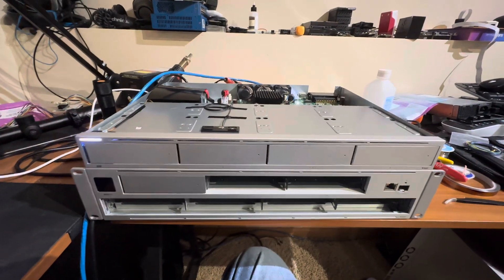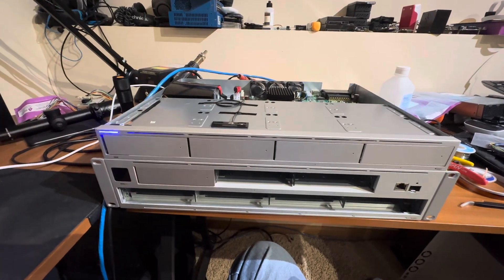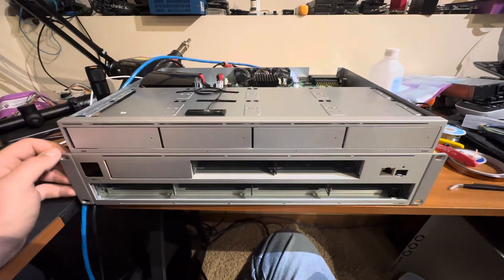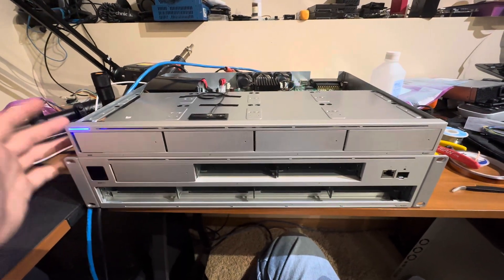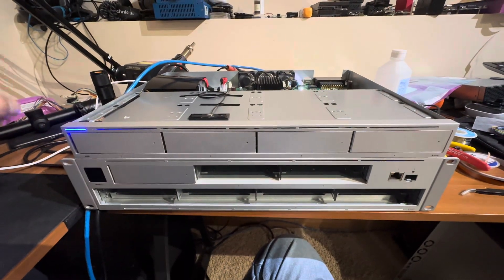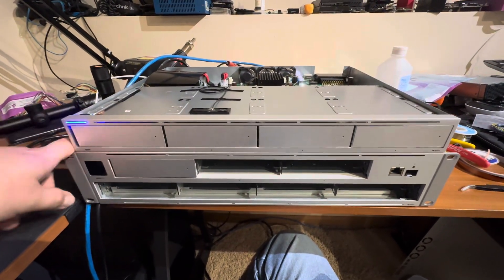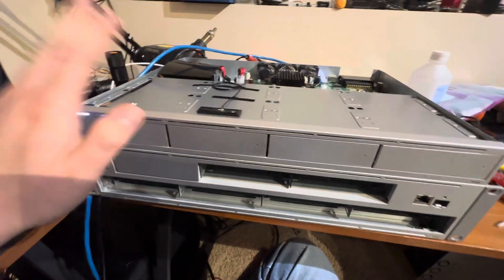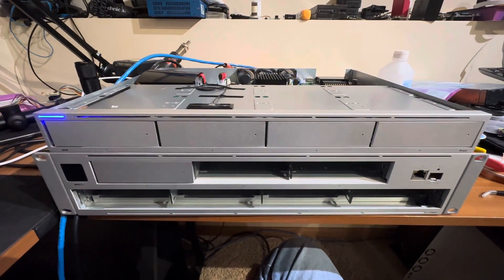UNVR-NAS Project Update June 18th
An update to my UNVR-NAS project, which now works with both the UNVR and UNVR Pro to convert them into an OpenMediaVault NAS appliance. Note the work is still in alpha stages.